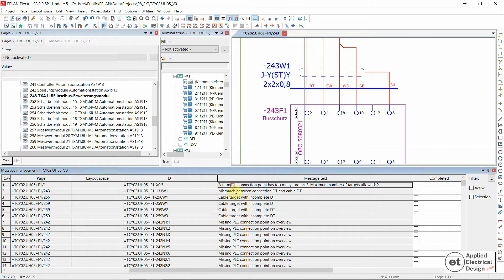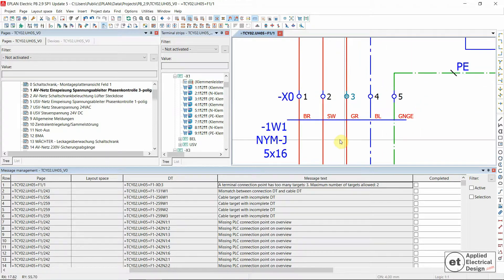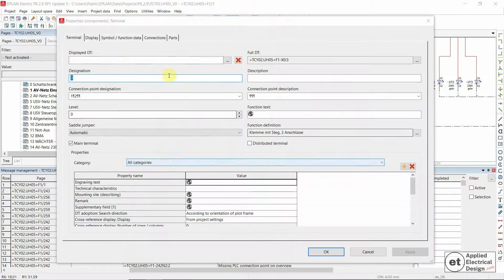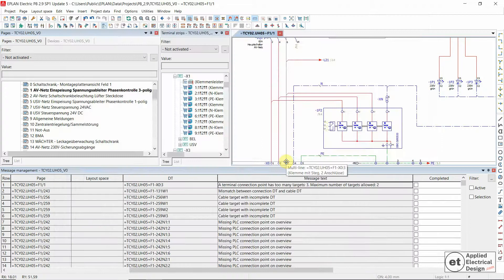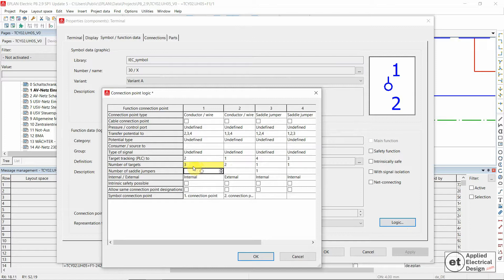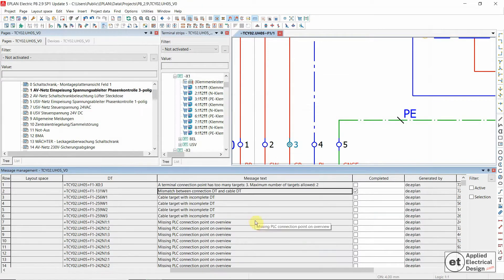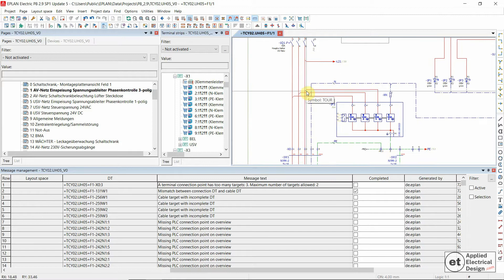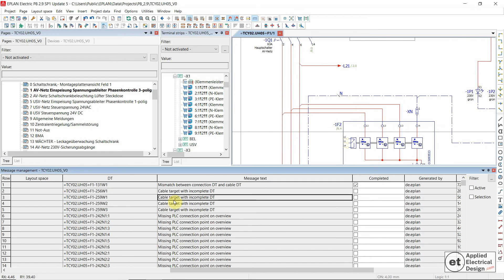Eplan P001008 - A terminal connection point has too many targets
In this video I demonstrate how to solve Eplan Check Project message Eplan - P001008: A terminal connection point has too many targets.